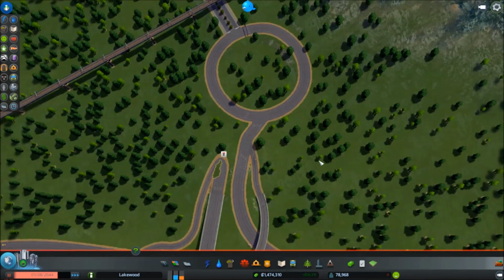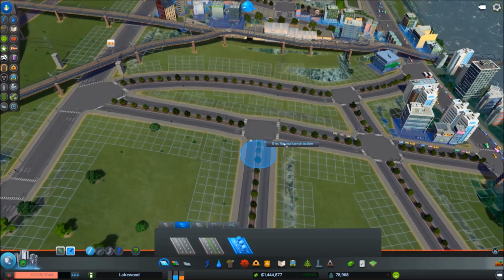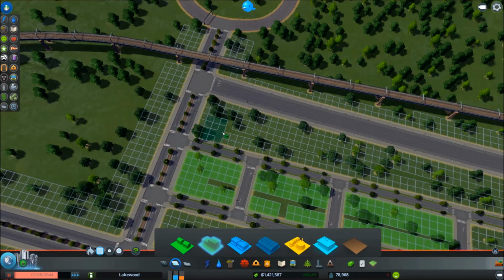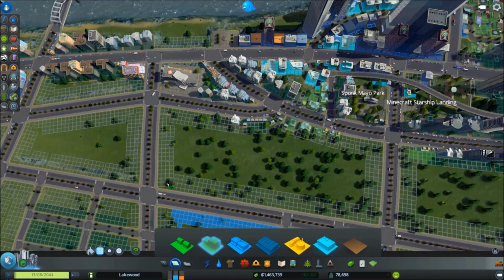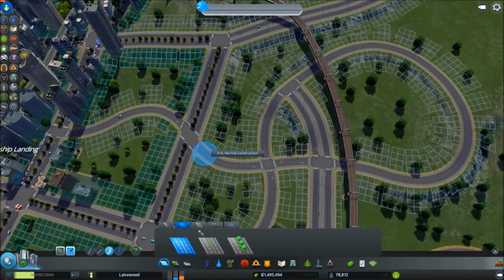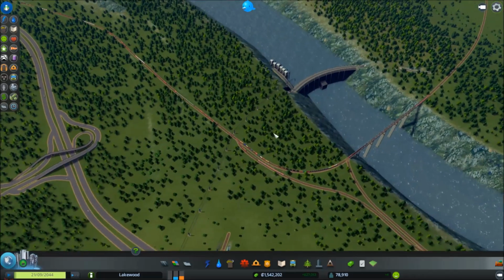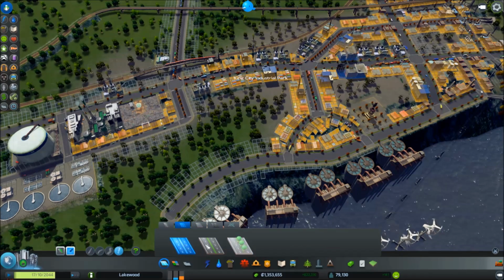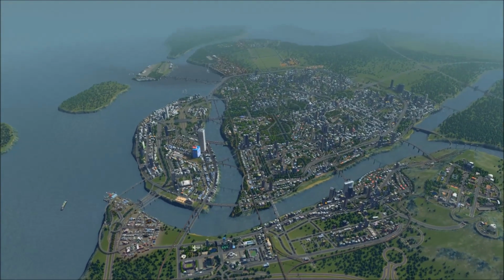Let's Play Cities: Skylines - Episode 43 New Residential Neighbourhoods (Part 2)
(PART 2)
Well hidey hoh friends :)
Hope you guys are well! The CNE is finally over and I'm well rested and ready to get back to making videos more on the regular again! And to kick things off here's an extra long two part episode!

In this episode we tackle a whole bunch of everything, there's some quick fixes and some improvements. But the bulk of the episode is building new neighbourhoods on the east side of town, down the hill from the University.

Let me know what you think guys!